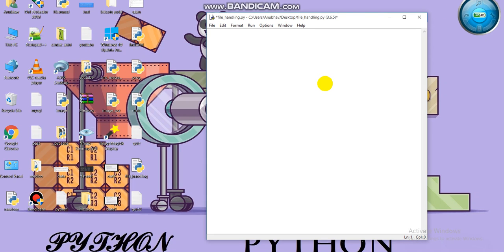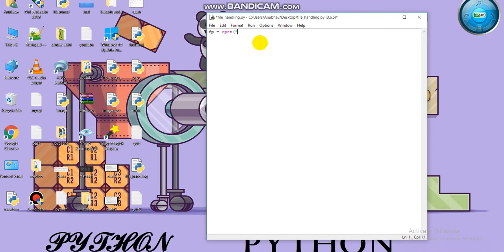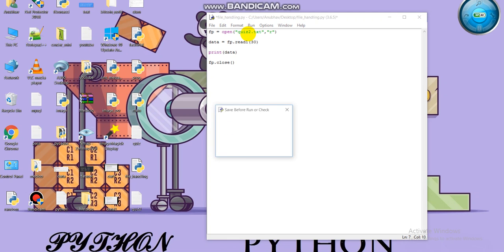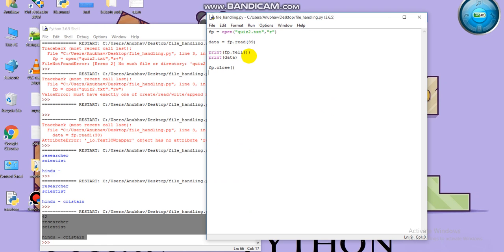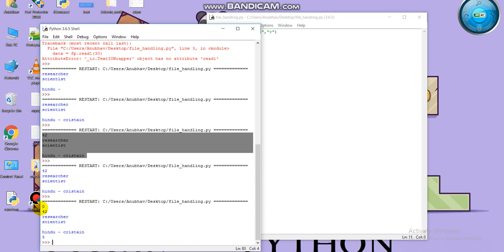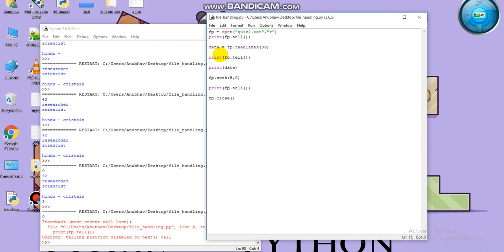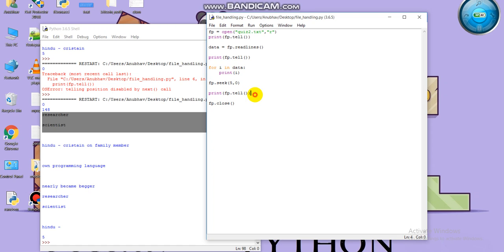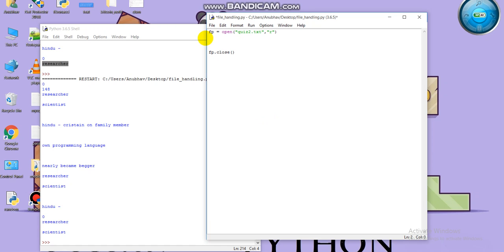Python for beginner file handling/ read and write files in python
In this video I am showing how to handle files using python.